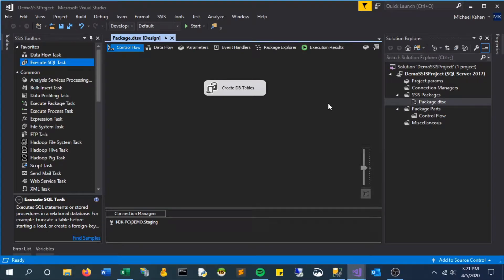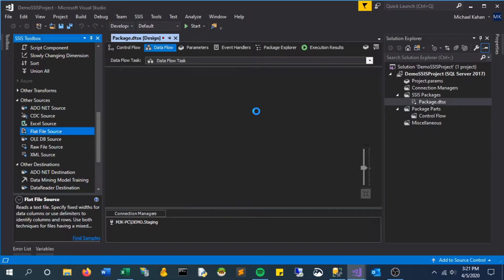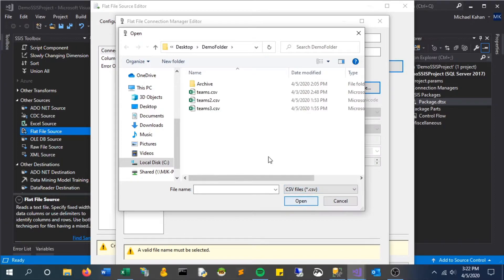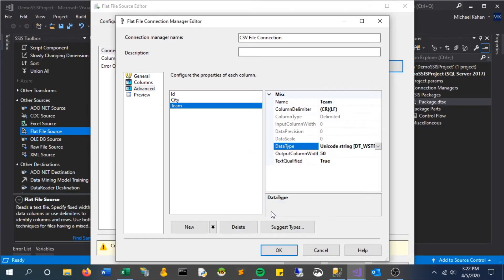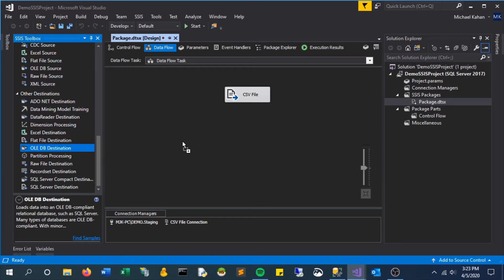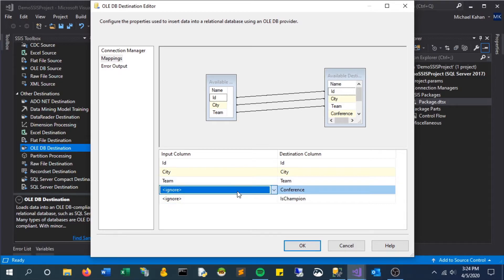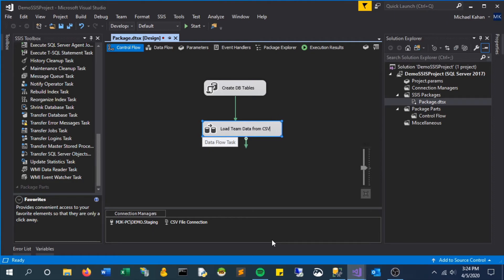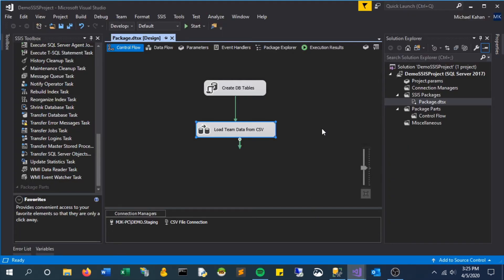Easily import CSV data using SSIS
Learn how to import data from a CSV file to a SQL Server table using SSIS.

Title & Tags:
Import Data From CSV | SQL Server Integration Services (SSIS) Tutorial